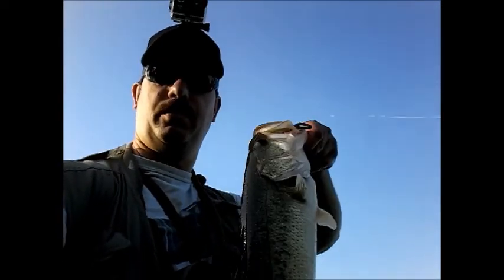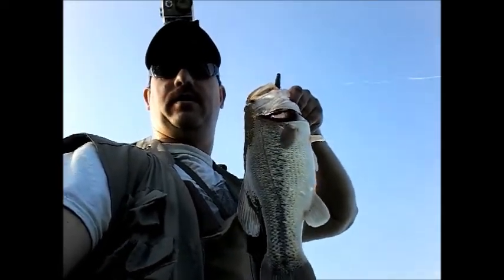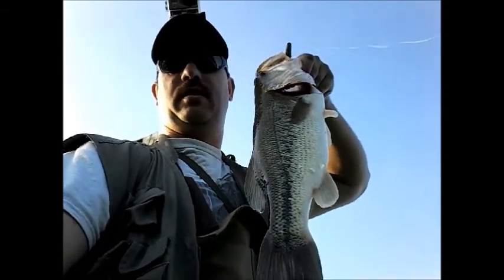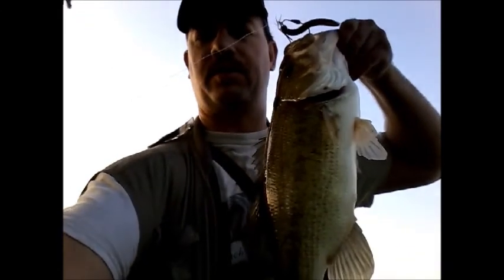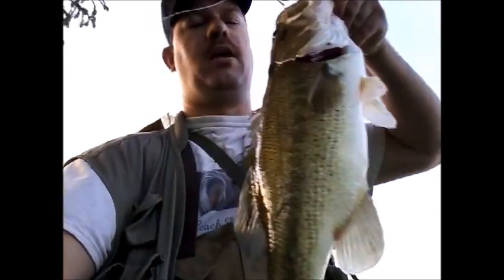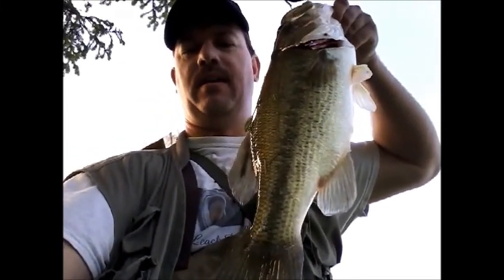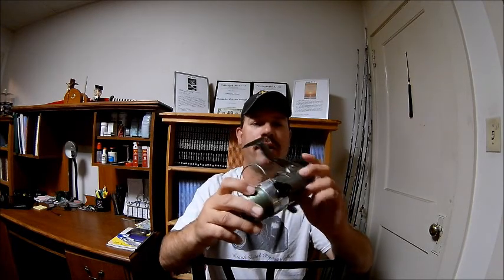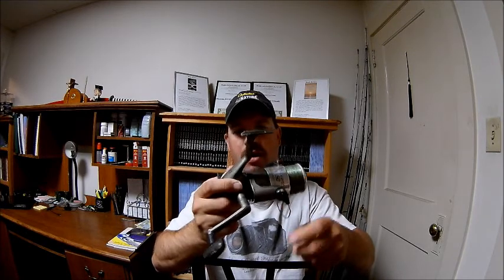Catching Bass on a Broken Carrot Stix Fishing Rod.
Caught 5 Largemouth Bass on a Broken Carrot Stix (e21) 7 ft. bait-casting rod with a Quantum Smoke reel, 12 lb. Suffix clear monofilament using a 4 inch black senko (stick bait) both wacky rigged with a 2/0 VMC weed-less hook and a 4/0 weighted hook Texas rigged. Biggest one was 18 inches; All fish in this video were released unharmed. Also found a free fishing reel (Okuma Granite) on the shore line when leaving for the day.

Equipment Used in this Video:
Electronics:
Akaso EK7000 4K Ultra HD Video Camera
Akaso Brave 4 HD Video Camera
Kyocera Android Smart Phone
Software:
Dell Laptop
Lenovo ThinkPad Laptop
Video Director 2016
Adobe Photoshop Elements 11 Software
Rods & Reels:
E21 Carrot Stix Wild Rod
Quantum Smoke baitcasting Reel
Fishing Line:
Suffix Clear Monofilament Line
Lures / Hooks:
Yum Lures YDG5110 Dinger Fishing Bait
Gamakatsu Hooks

E21 Carrot Stick Wild Rod

Quantum Smoke Reel

4 inch Black Soft Plastic Worm (Senko) by Gander Mt.

VMC Weed-less hook (2/0)

Gamakatsu Hooks

Akaso EK7000 4K Ultra HD Video Camera Camcorder/